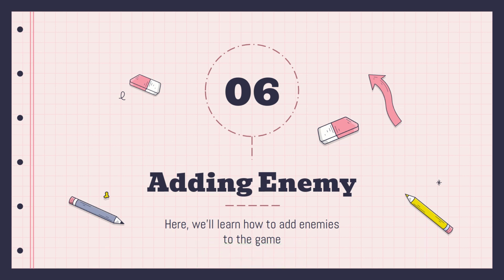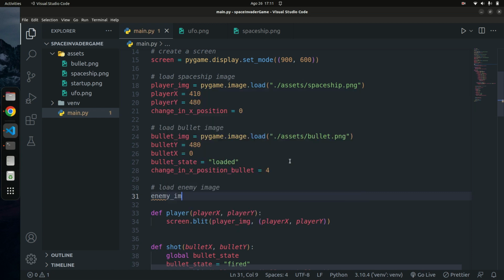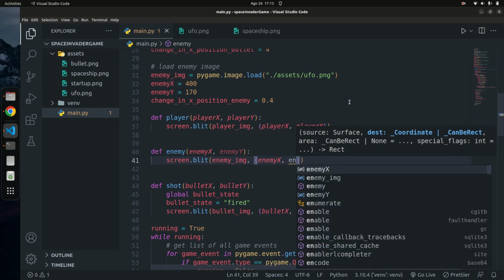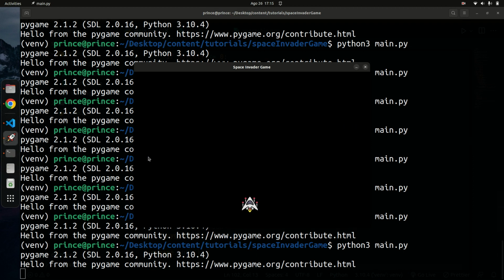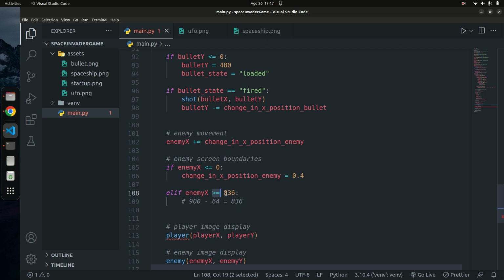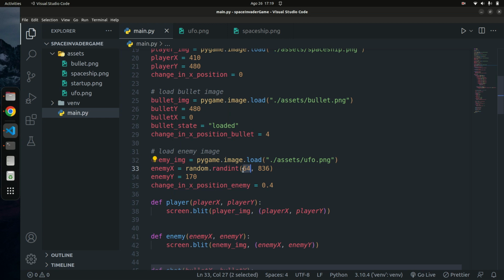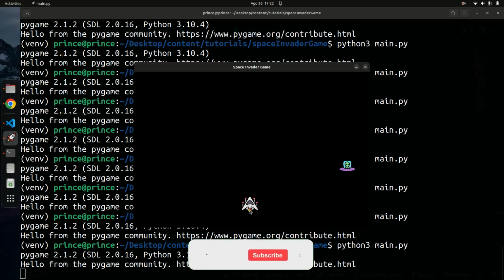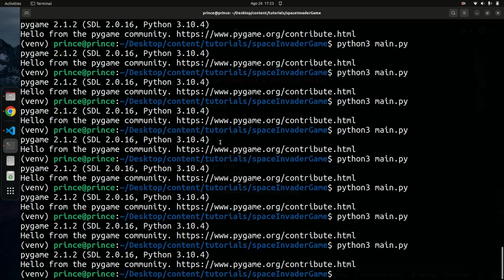Pygame Tutorial for Beginners | Python Game Development Course | Adding Enemies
In this video, we'll go over how to add enemy crafts to the game.

In this Introduction to Pygame videos tutorial, we'll learn all the basics needed to get started with building video games in Python. We'll learn from a beginner point of view. I'll cover all the necessary stuff needed to help you build your own games using Python.

We'll go over installing Pygame, including images, dealing with game events, player movements, shooting bullets, enemy, and so much more.

Happy coding!
Prince